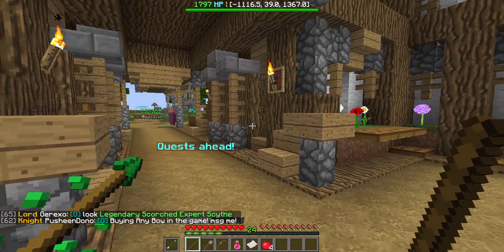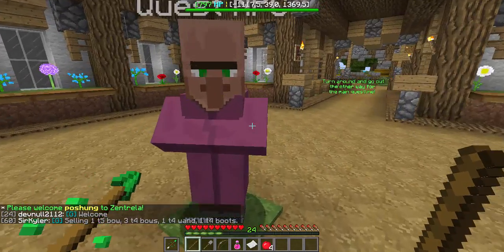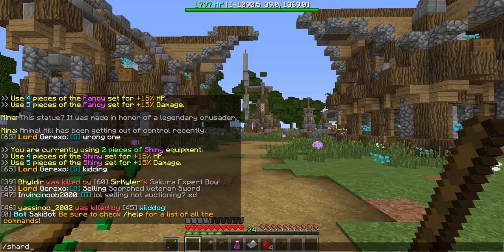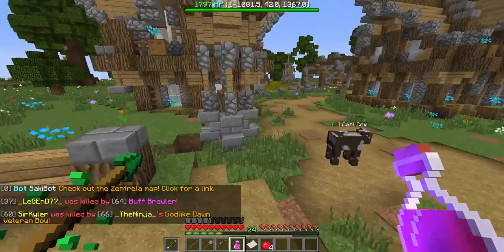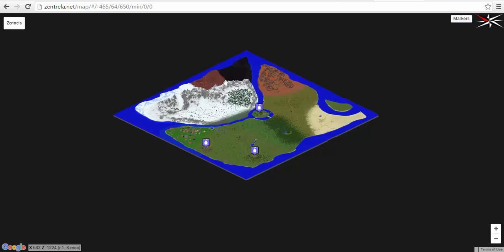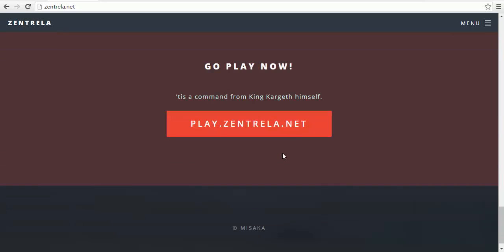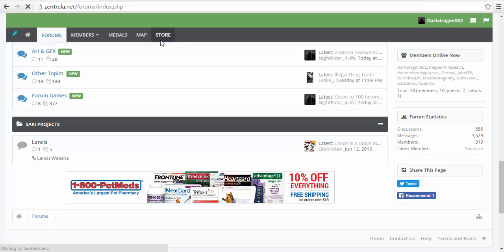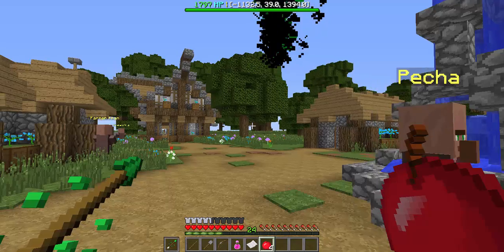Zentrela Minecraft Server | Minercaft MMORPG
A server review of sorts for the new Minecraft MMORPG Zentrela!

Zentrela Server IP: play.zentrela.net